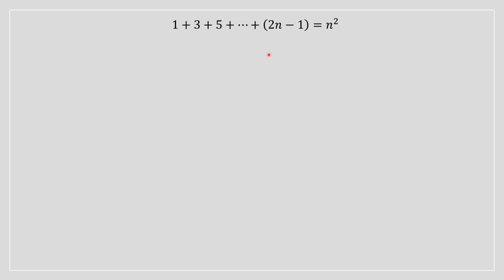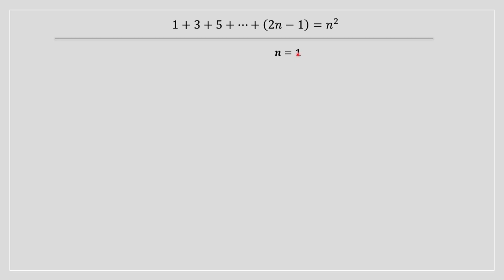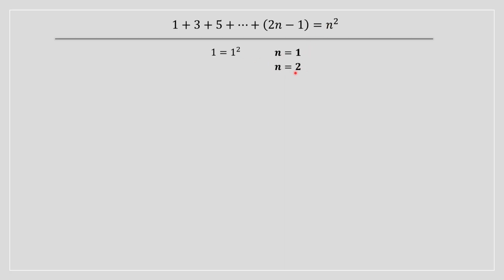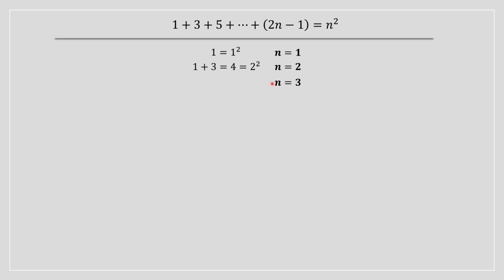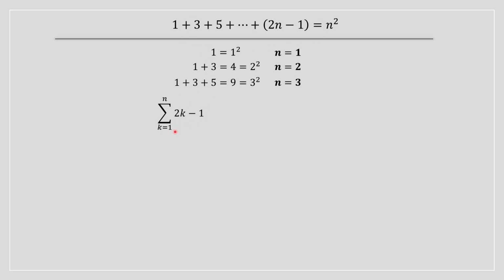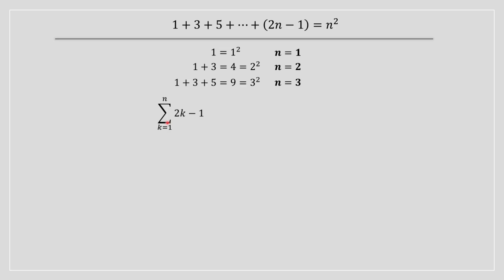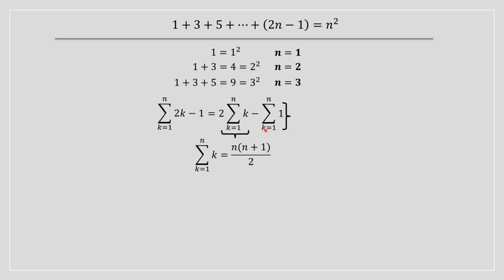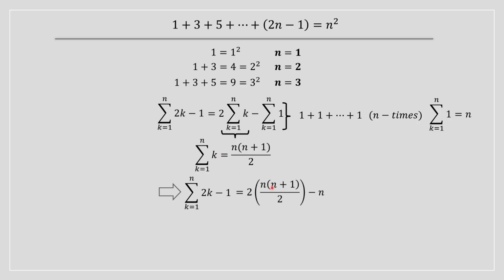Odd Number Square Proof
In this video, we’ll break down the Odd Number Square Proof in a clear and engaging way.